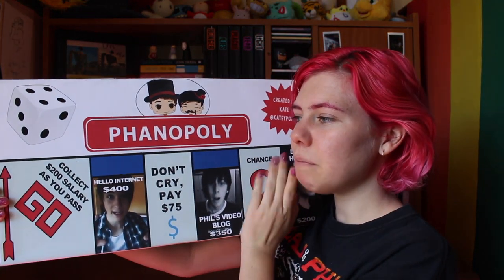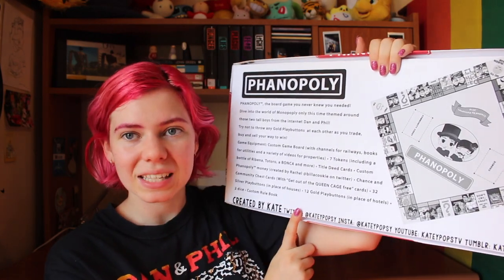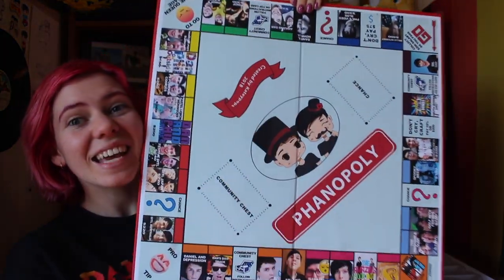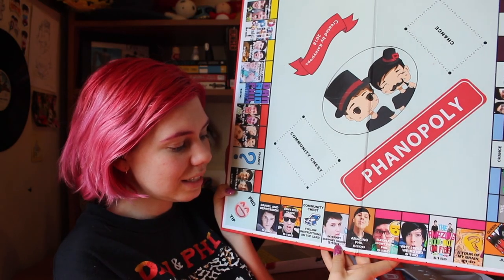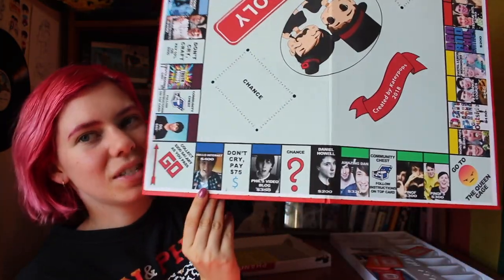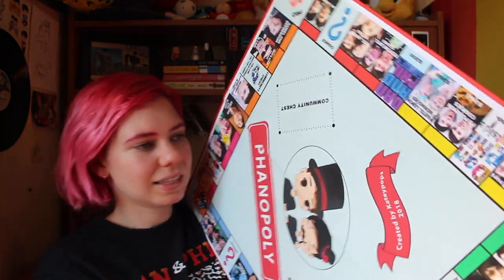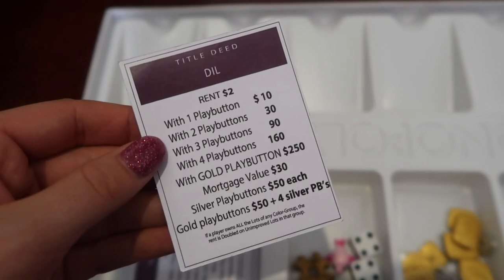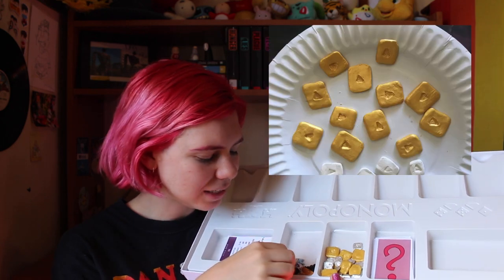Dan & Phil Custom Monopoly PHANOPOLY ~ CUTEST REACTION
I hope you enjoy this run through of my custom Monopoly game for Dan and Phil PHANOPOLY!
It was so great to meet them at Interactive Introverts and I'm so glad they liked the game!

Few things I didn't address in video:
The game cost $100 roughly in total to make so I won't be selling copies
I made the board on photoshop using this tutorial I found along with the templates for the cards (and boy were the cards a nightmare)

Also hi Dan and Phil if you ever see this ~ I hope you play the game and like it and you should totally play it on dnpgames thanks bye!

Thanks to pals:
Rachel, for drawing and revising the logo so many times because I am such a perfectionist and making the really cute custom money ~ and for also keeping me calm while waiting to meet them and of course filming the whole thing!
Ciara, for putting up with me for the entire 3 months, helping make the silver playbuttons, coming to Officeworks too many times, coming up with the Queen Cage instead of jail and for searching all the opshops in our area for boards!
Corinne, for helping with the playbuttons, and helping me cut up all the property cards even if they aren't perfect!
Ellery, for answering all my messages daily about the board and coming with me to Office Works!
Sarah, for helping me glue together the board at your house while crying over getting marks all over it, such a good egg!
And to the egg gc! Thanks for helping me even if you had no idea what I was making and telling me all the best dnp things!